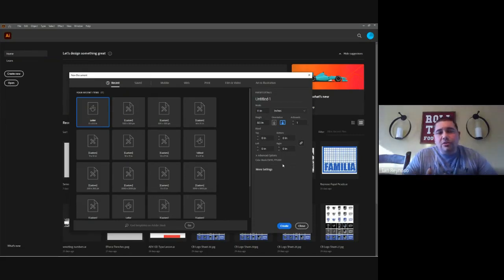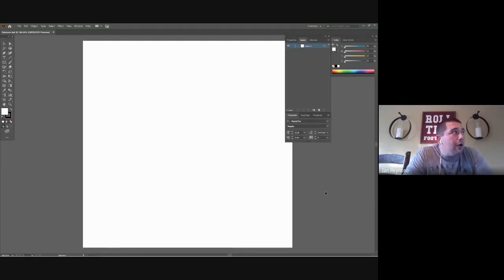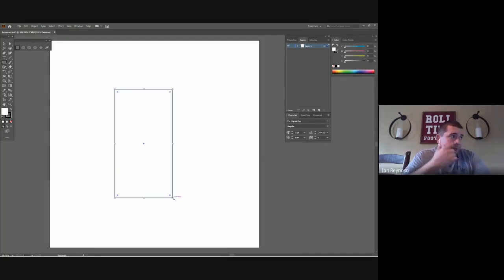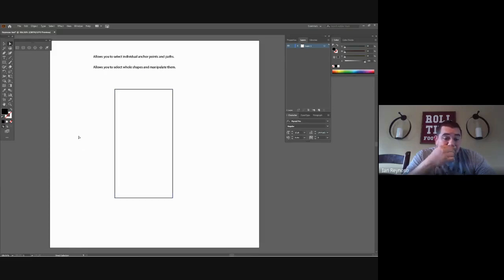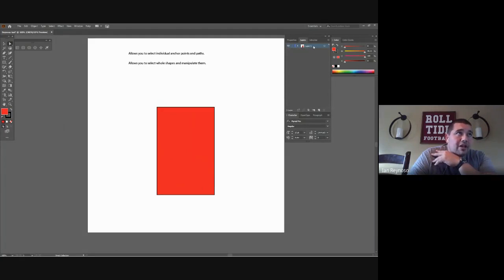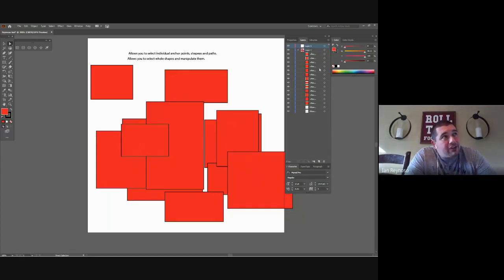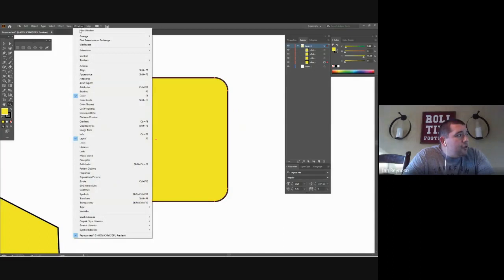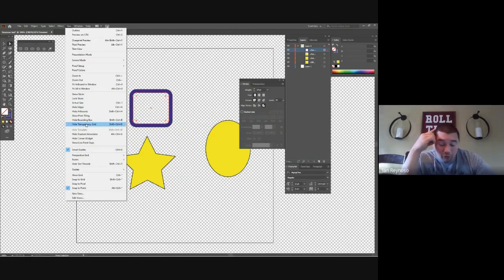Illustrator tools intro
Follow along and turn in your project at the conclusion.